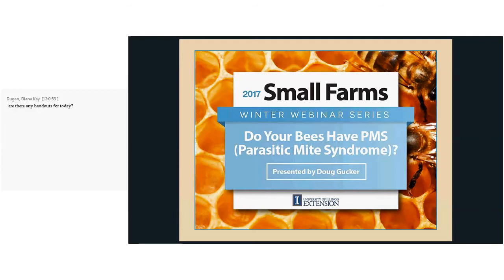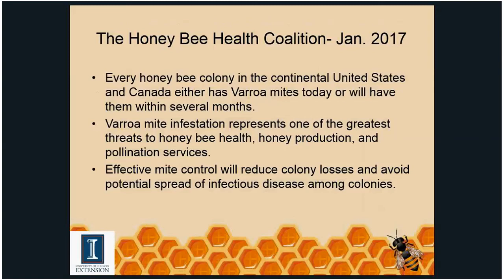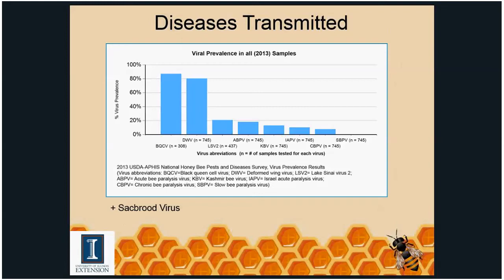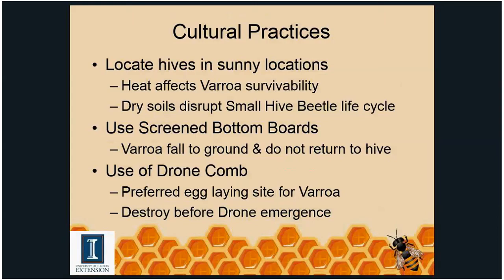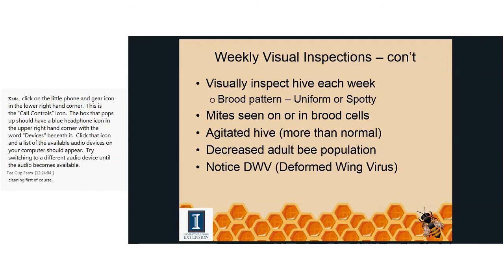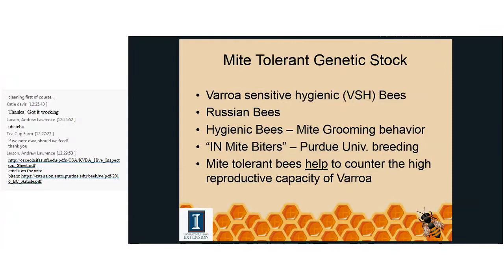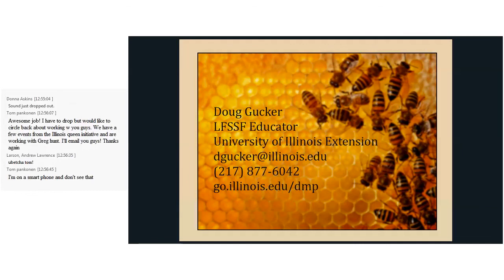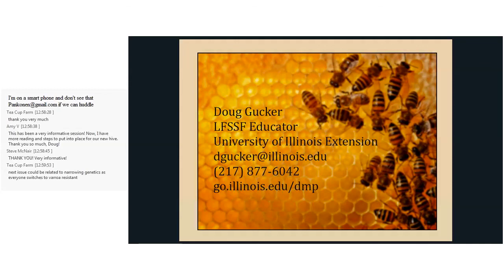Do Your Bees Have Parasitic Mite Syndrome? - Doug Gucker - University of Illinois Extension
Interest in beekeeping is on the rise.   Unfortunately, so are the challenges beekeepers are facing in terms of pest populations and colony collapse disorder.  Beekeepers need to know the warning signs of a bee pest problem and what to do to proactively reduce pest pressure in the hive.  Join us for a discussion on "Parasitic Mite Syndrome" with Doug Gucker, Local Food Systems and Small Farms educator for University of Illinois Extension in central Illinois.